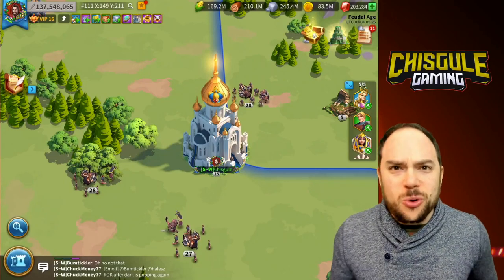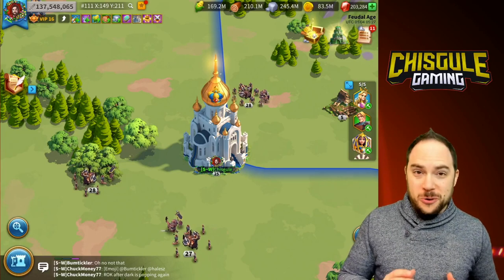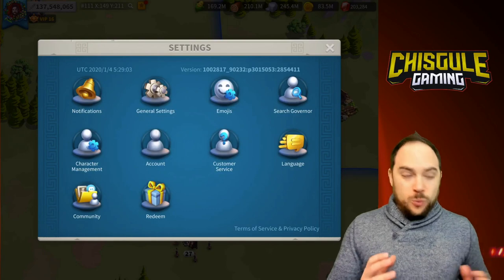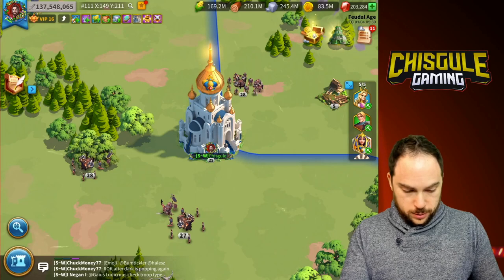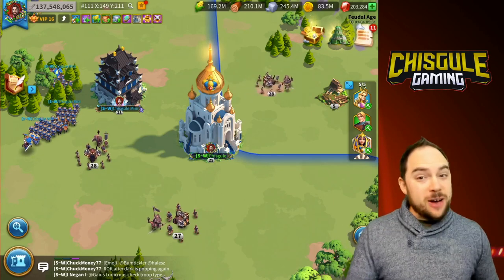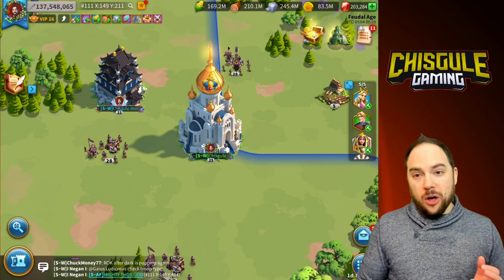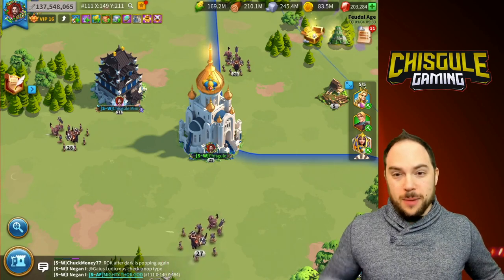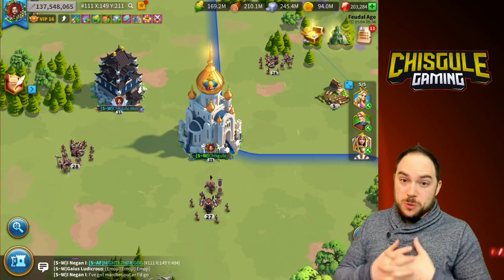How to swap between iOS and Android + Play two cities at the same time | Rise of Kingdoms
In this video we reveal how you can play two cities from the same account at the same time.  We also talk about how you can swap your account from iOS to Android, or Android to iOS.  This is a tremendous update to Rise of Kingdoms.

Cheers,
-Chisgule